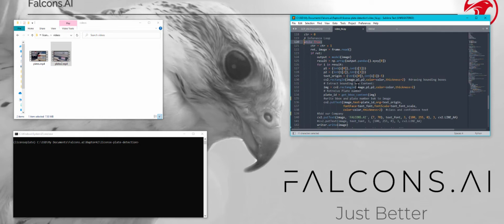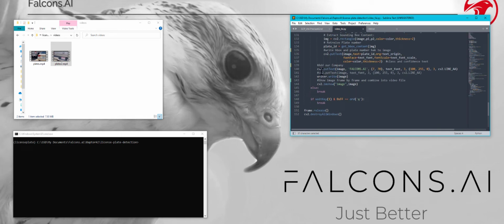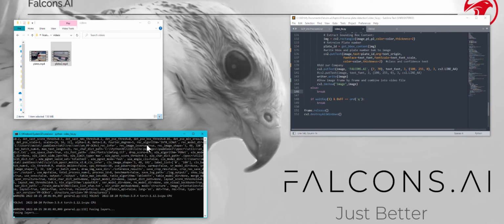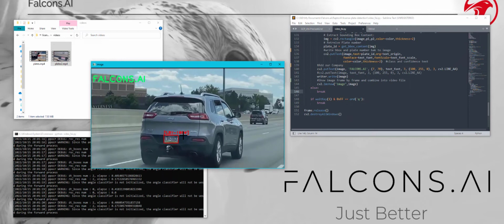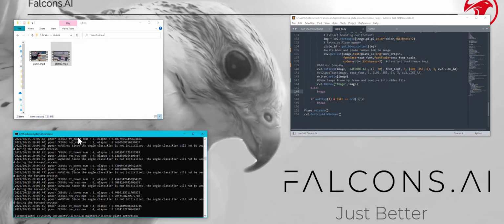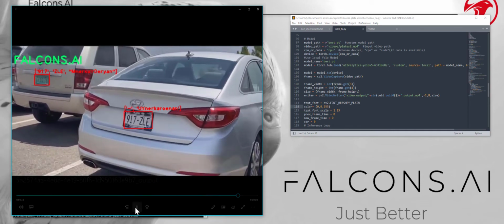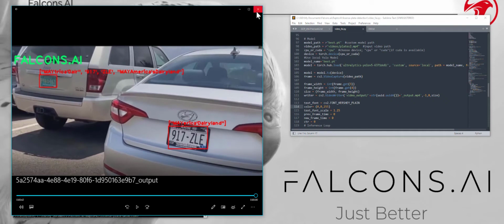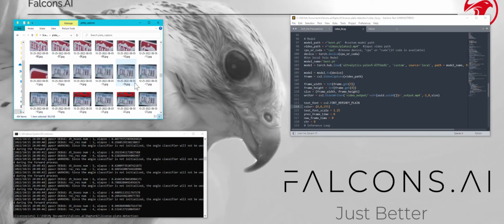Computer Vision License Plate detection and Text Extraction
In this quick video we review the code to conduct license plate detection using ultralytics yolo v5 model on a video stream. After the plate is detected we draw a bounding box around the detected plate and then extract the contents of the bounding box as an image. Then the extracted license plate image is feed into PaddleOCR for extracting the text from the bounding box around the license plate image. We then write the extracted text above the bounding box stream.